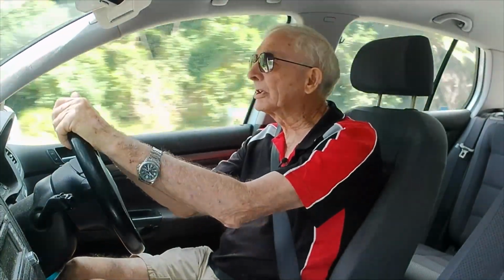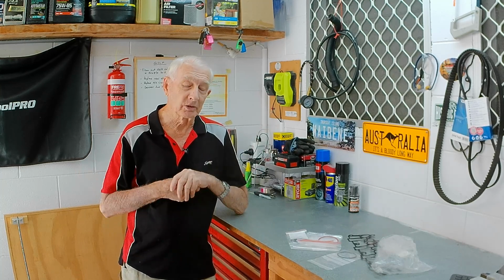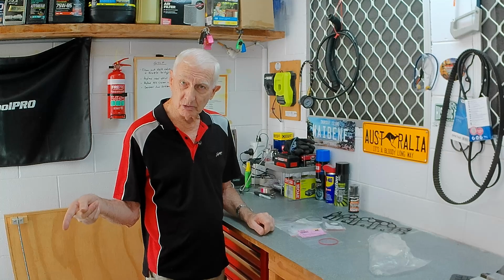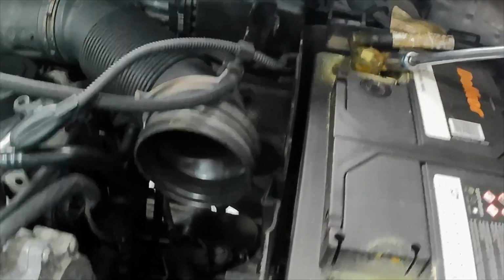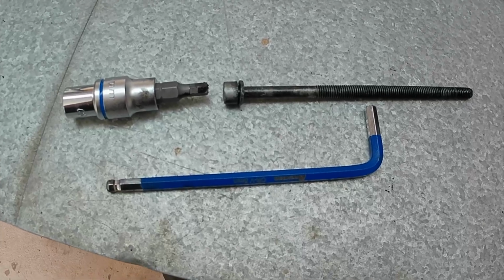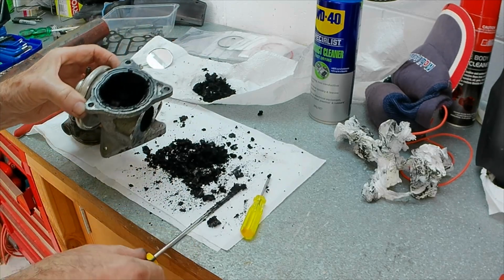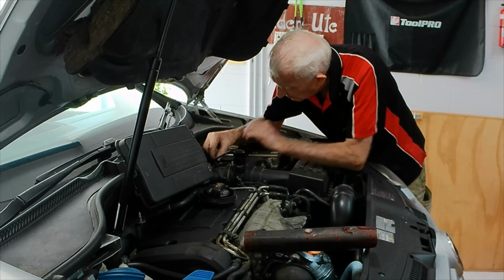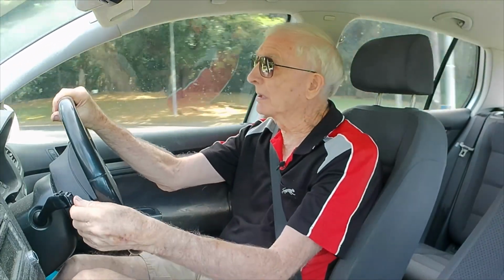VW Golf Mk5 2.0 TDI rough running - EGR valve cleaning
The engine was running oddly sometimes. I removed the EGR valve and cleaned out the soot buildup..